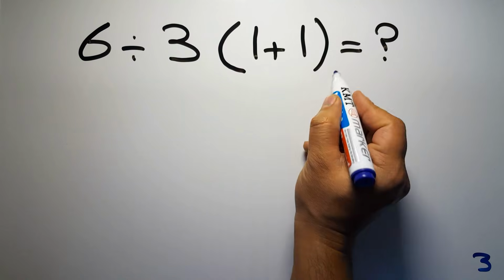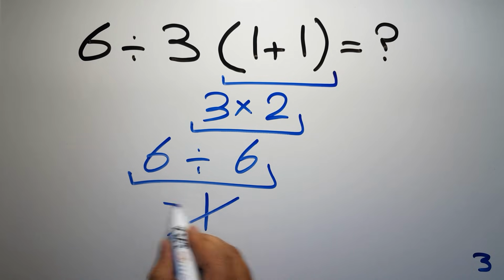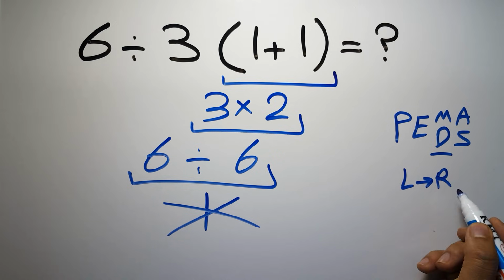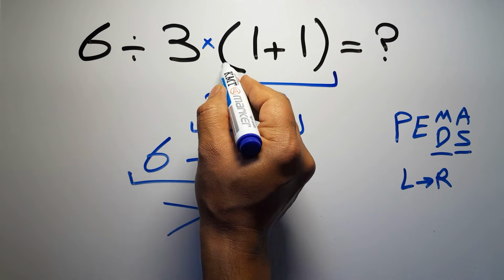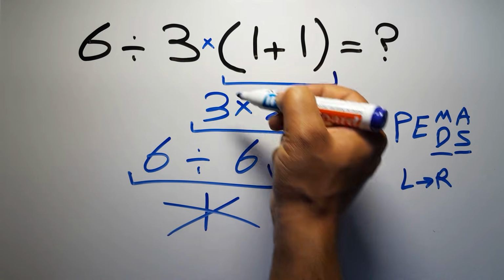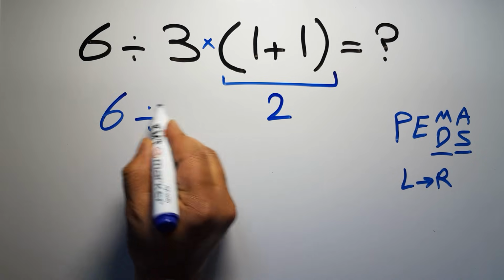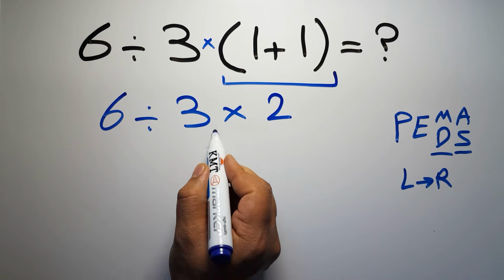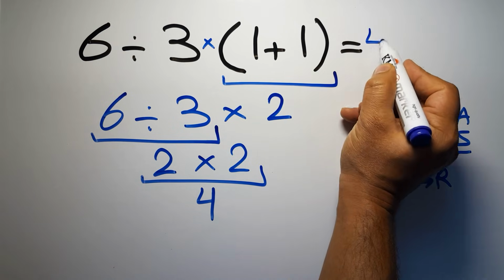Try Solving This Tricky Math Expression!